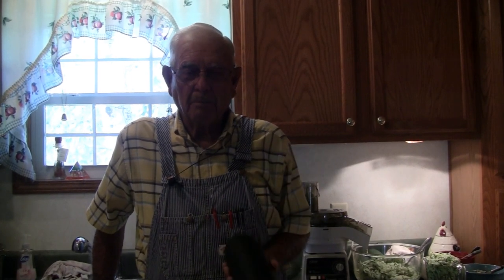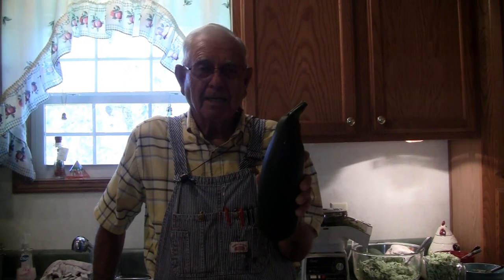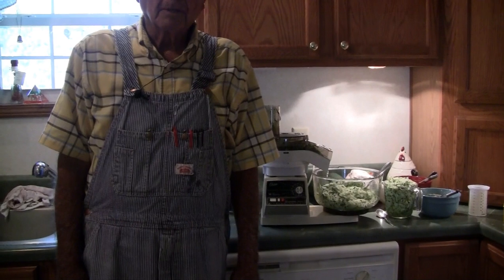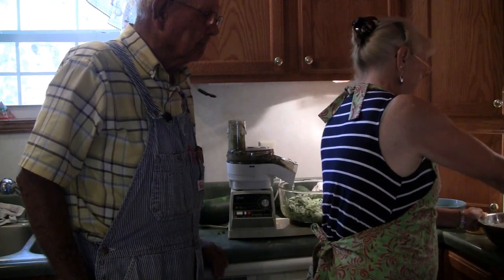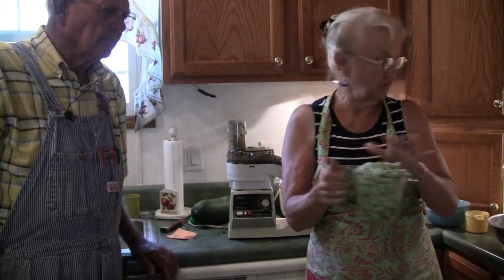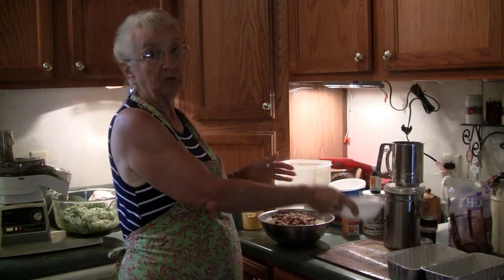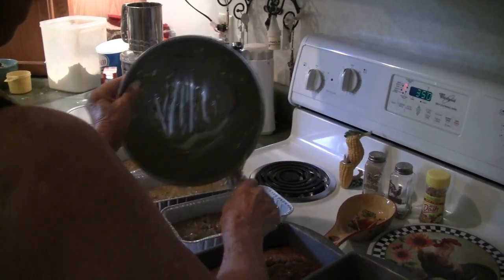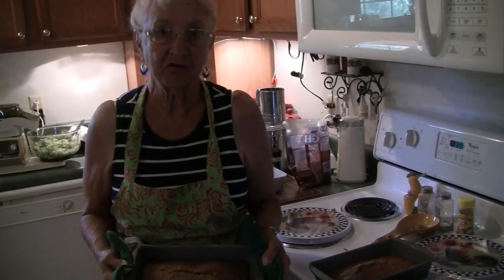Making Zucchini Bread, Ep 126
Our sincere thanks to all for helping us reach the number of our subscriptions for the channel.  Thanks again for watching and happy gardening.